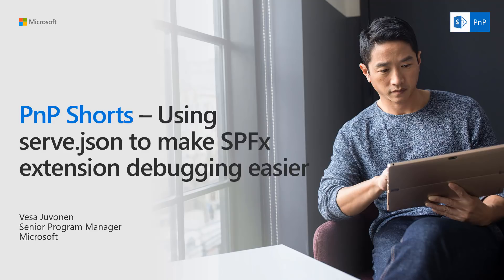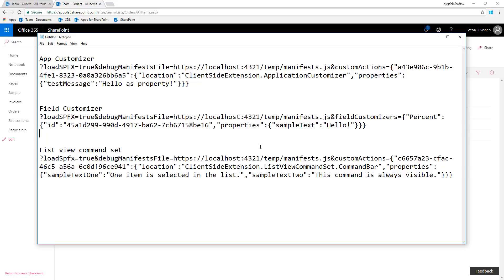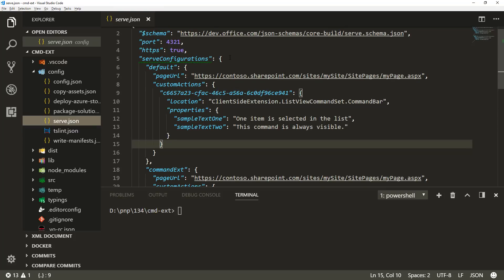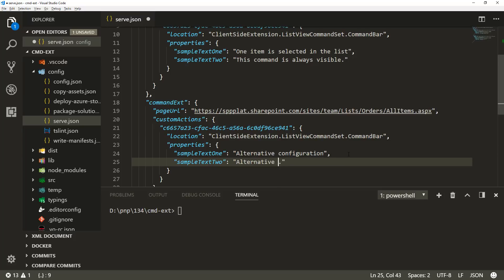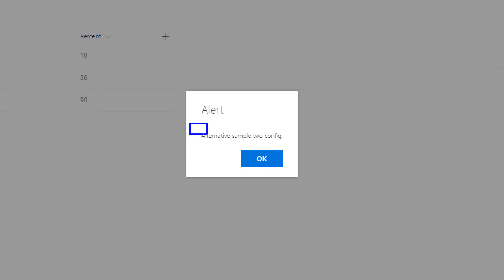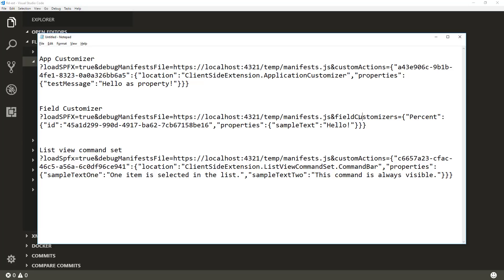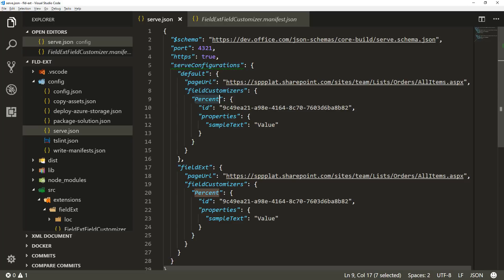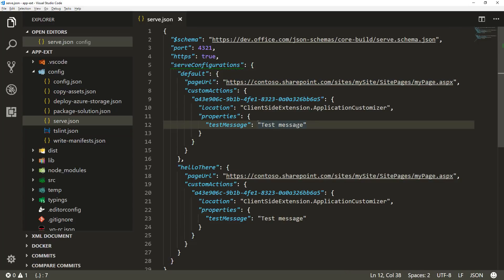PnP Shorts - Using serve.json to make SharePoint Framework Extension development easier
PnP Short video on how to use serve.json file for automatically creating needed debugging query parameters when you are building SharePoint Framework Extensions. This capability was added to SharePoint Framework in v1.3 release based on the feedback from developer preview.